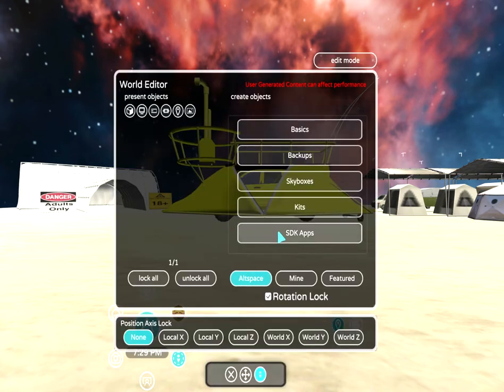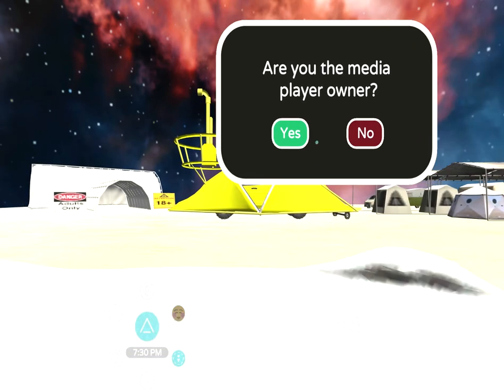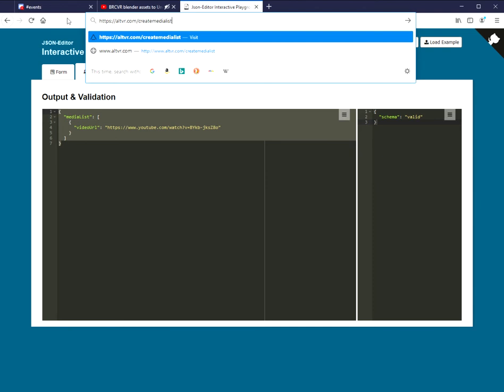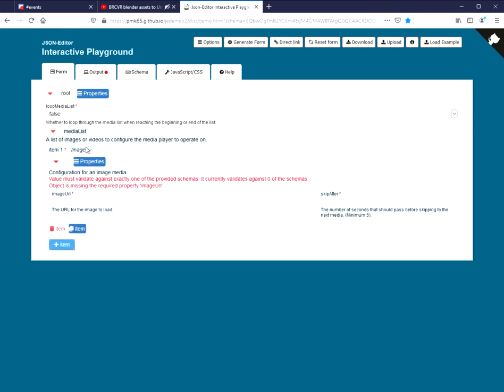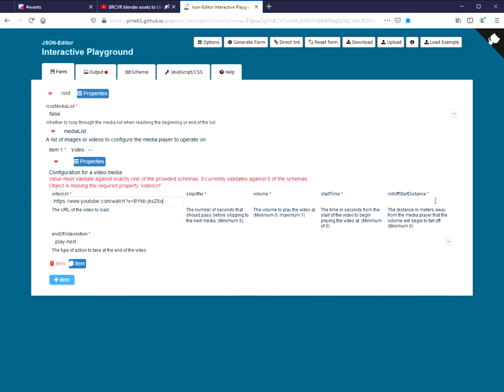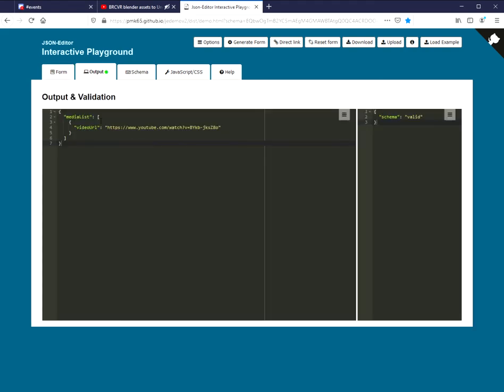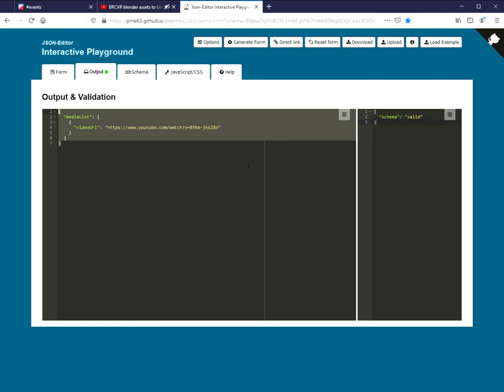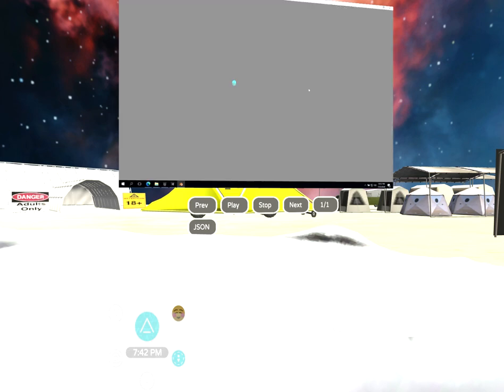Using Altspace Multimedia Console for YouTube video